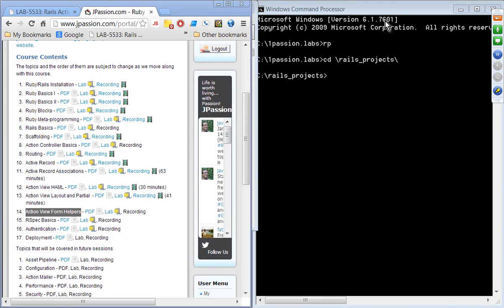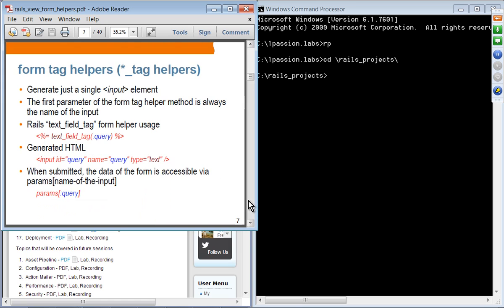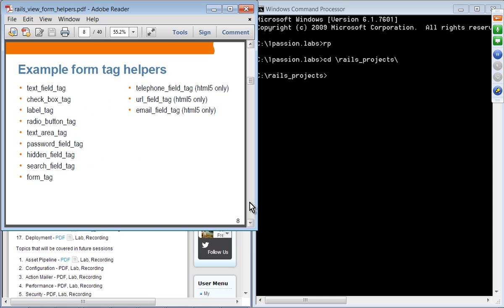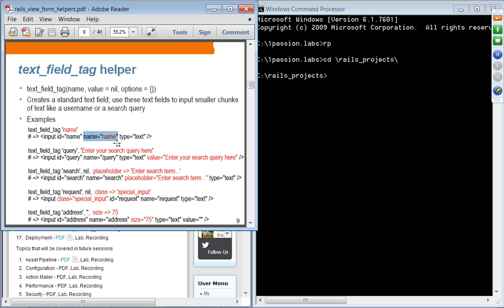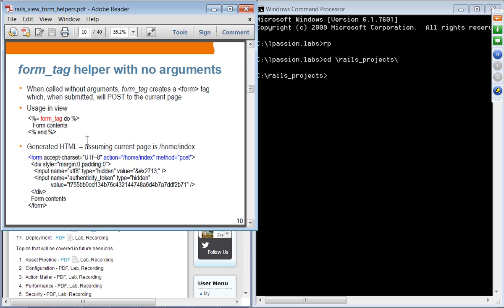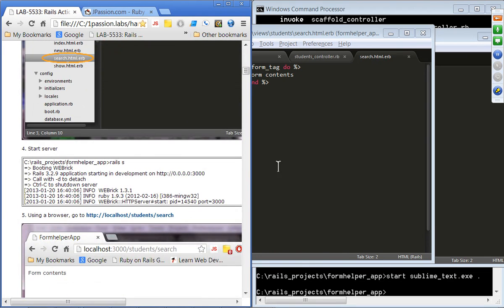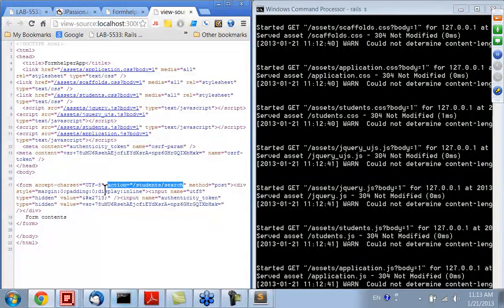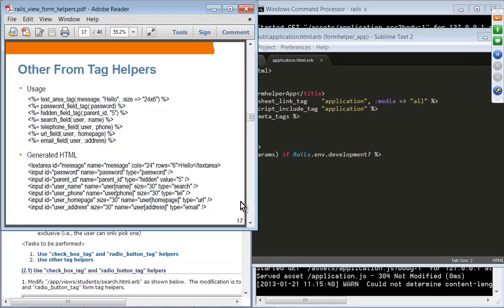Rails Form Helpers (Topic #14: Ruby on Rails course from JPassion.com)